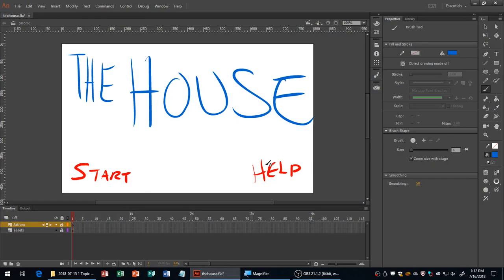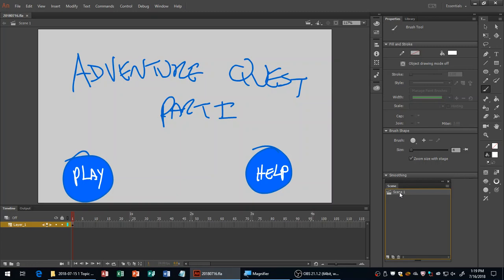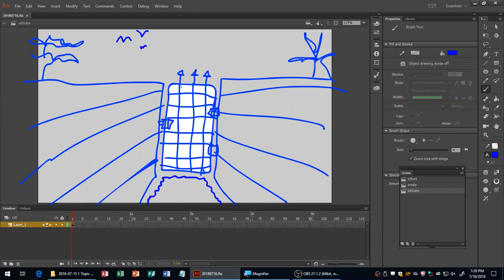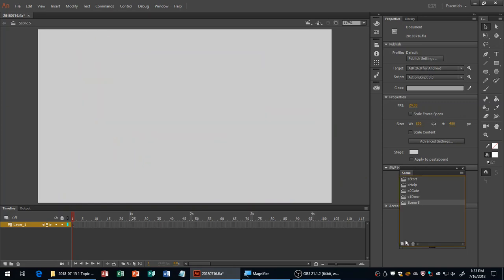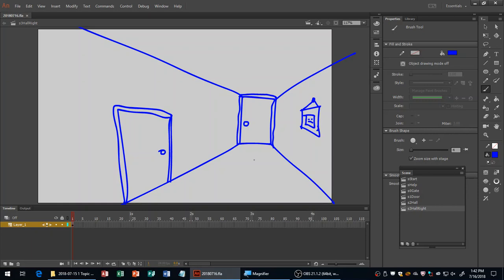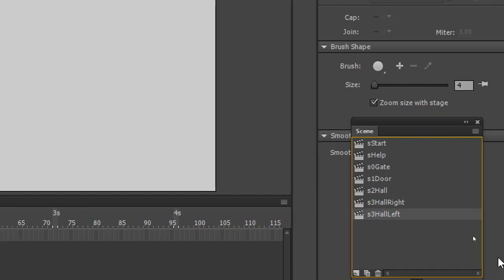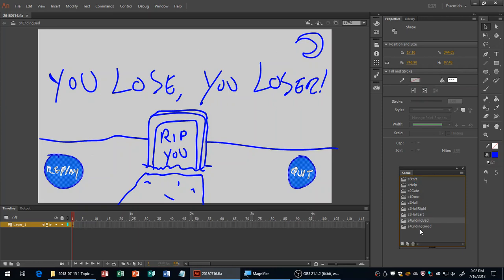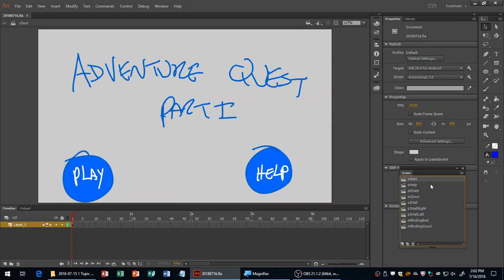Setting up our Adventure Quest game: creating the screens and interactive elements. Add basic stop() code;